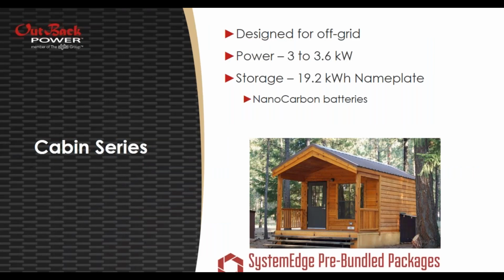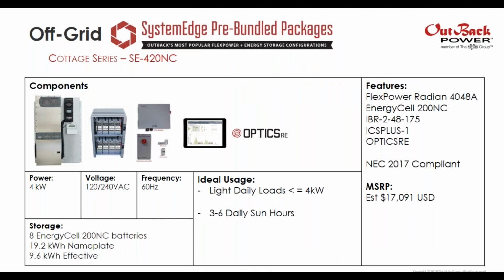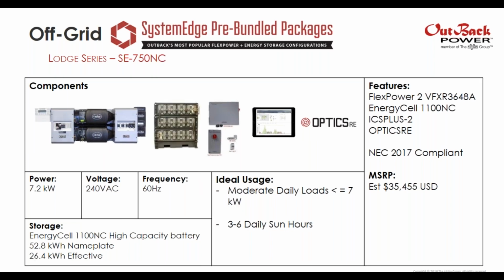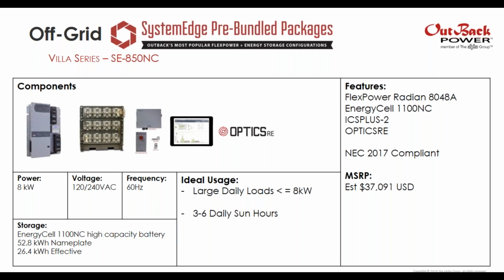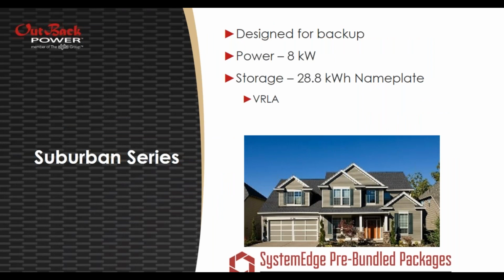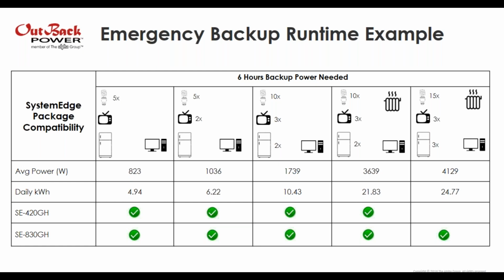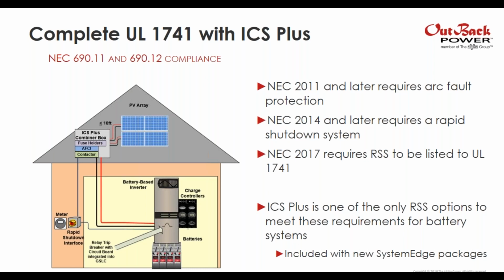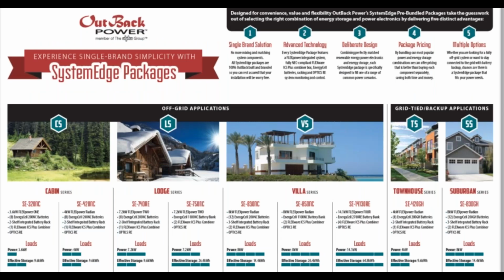Webinar | SystemEdge™ Packages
• Use a menu approach to qualify leads quickly and painlessly – before you spend hours on the project
• New SystemEdge packages – single-brand solutions for common applications
• UL 1741 end-to-end listed and why it matters
• Selling functionality rather than equipment